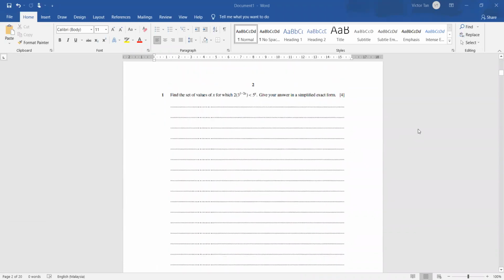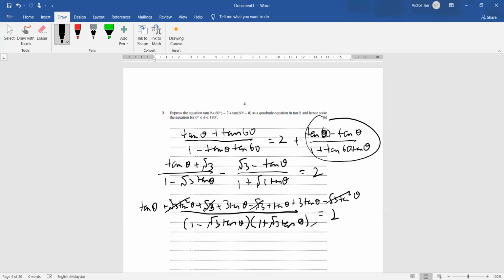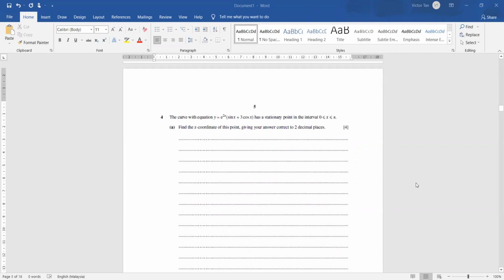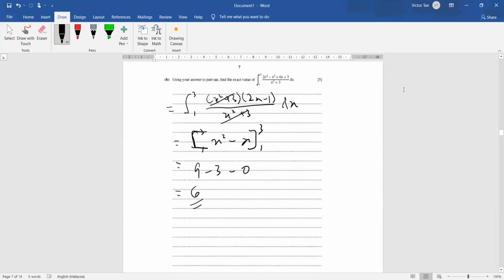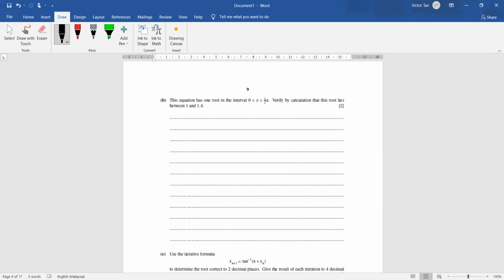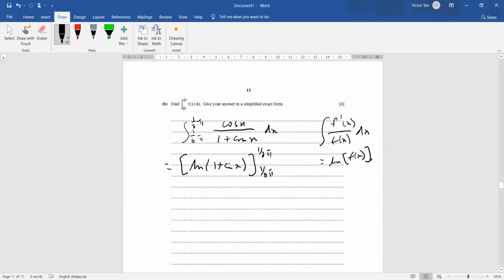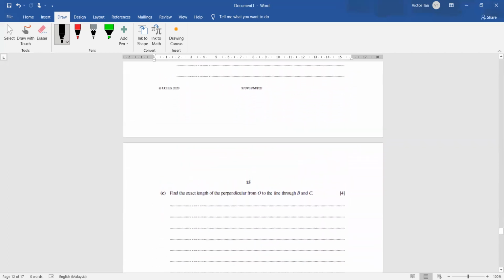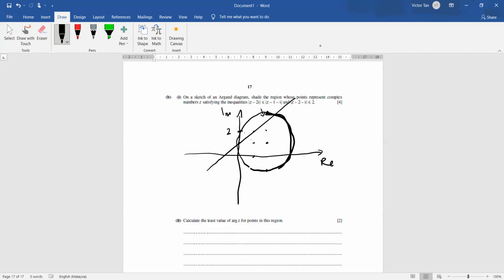SOLUTIONS 9709 S20 P31 A2 PURE MATH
SOLUTIONS TO 9709 P31 A2 PURE MATH